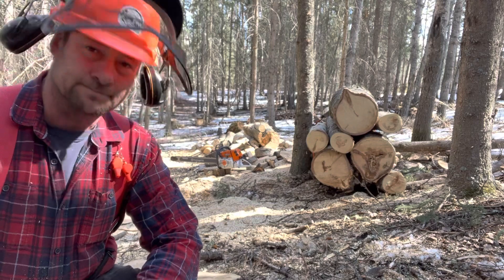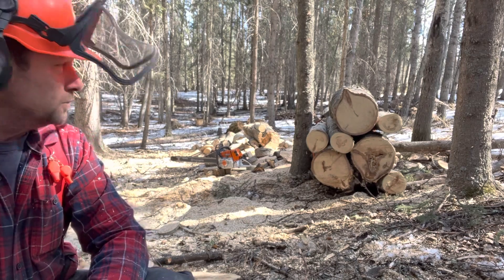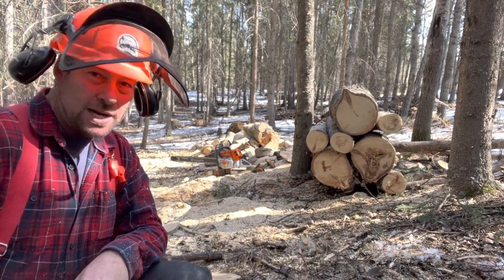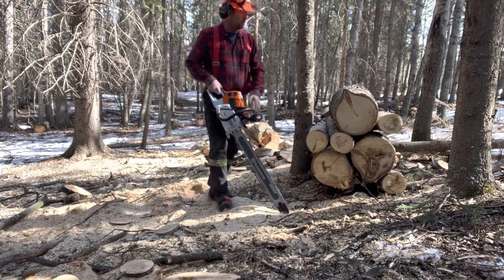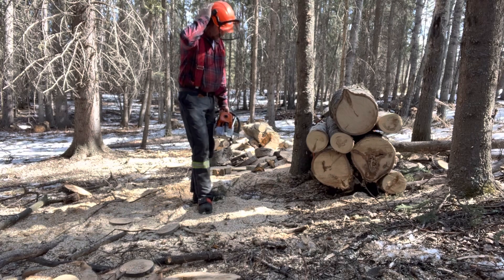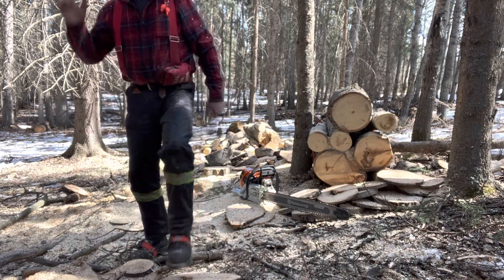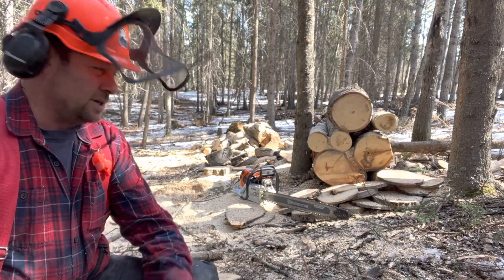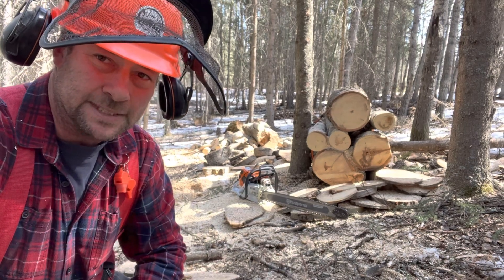Easter Sunday first vid of Eric’s 661, 32” bar, rakers down at 0.045”. It’s a very smooth runner! 😎